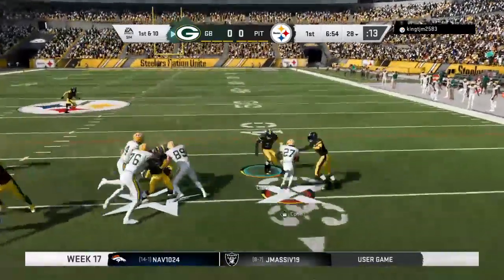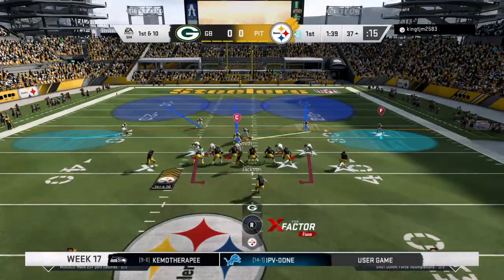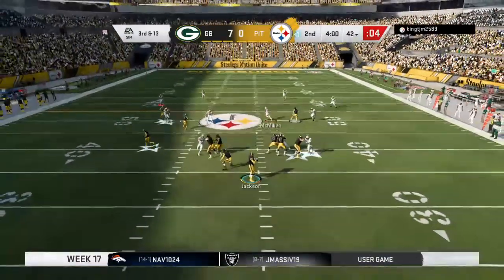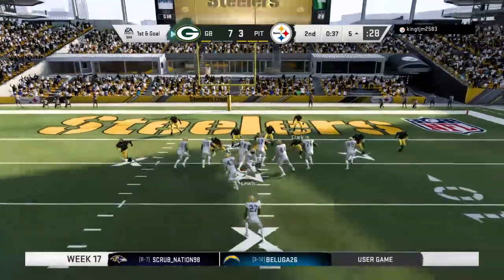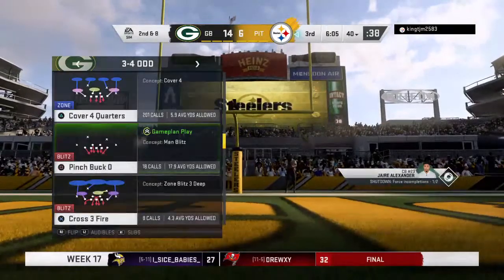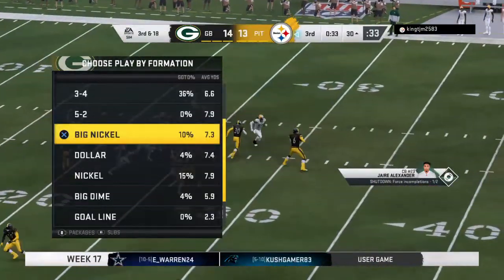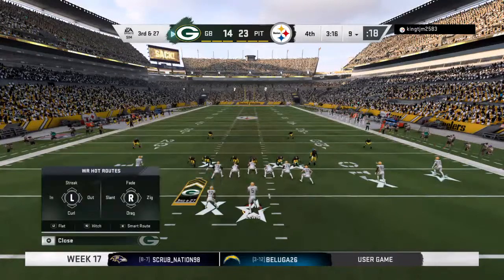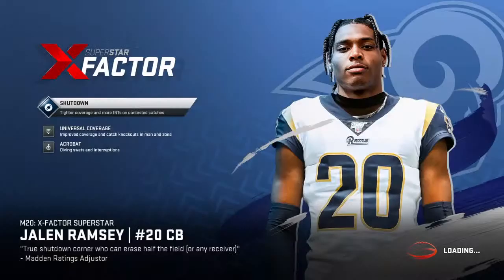THA_BEAST_44's Live PS4 Broadcast